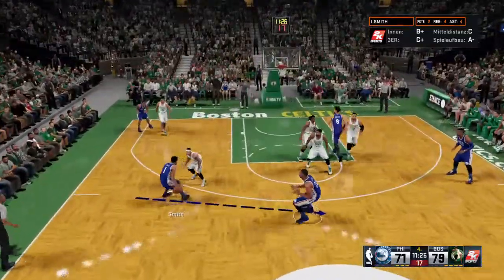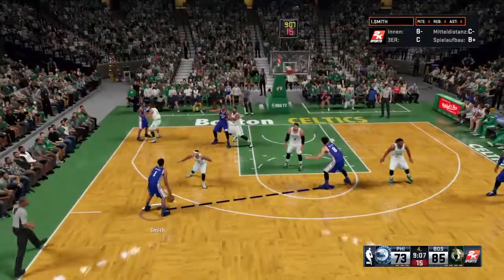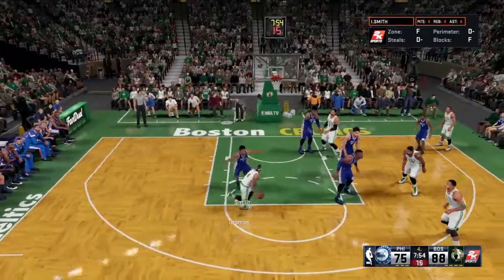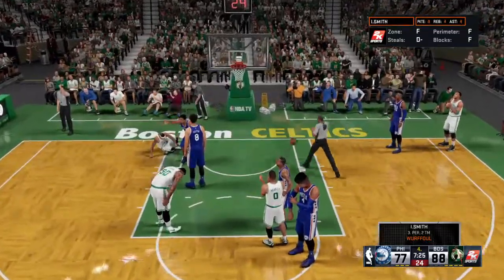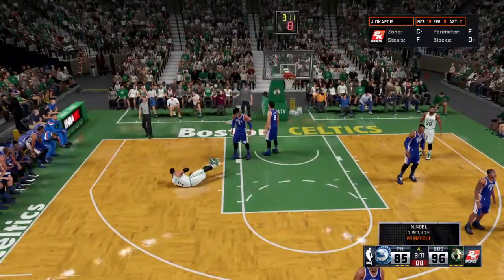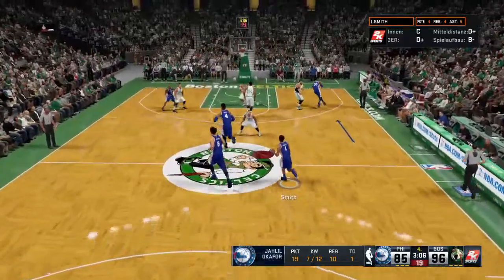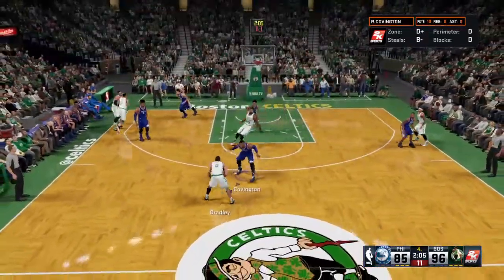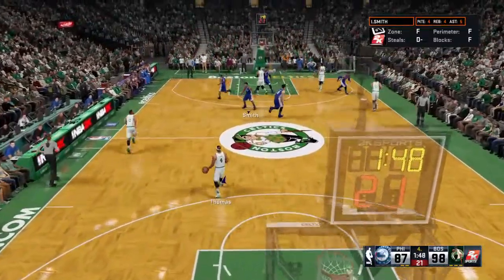NBA 2K16_Gameplay mygm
NBA 2K16